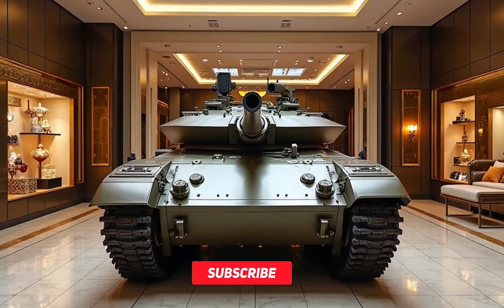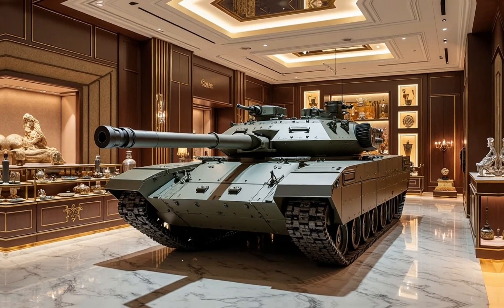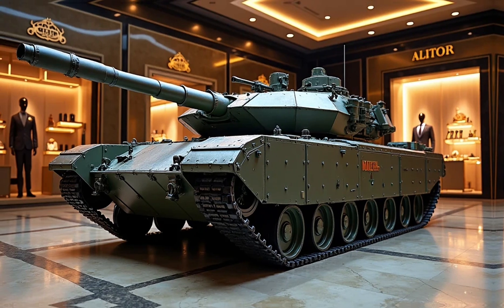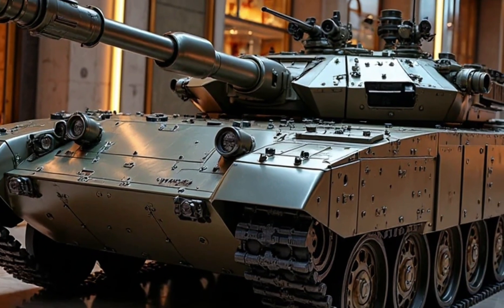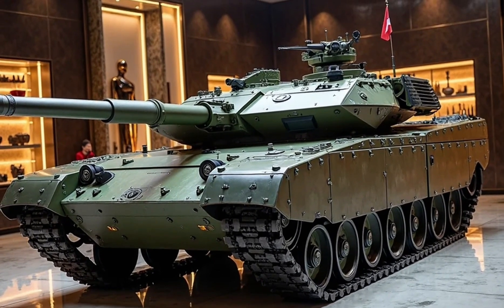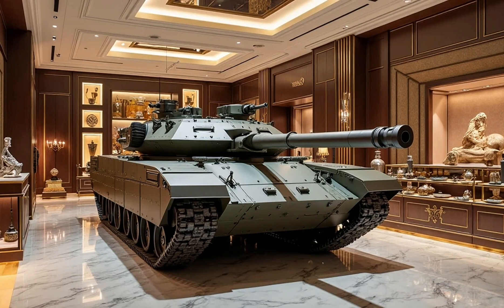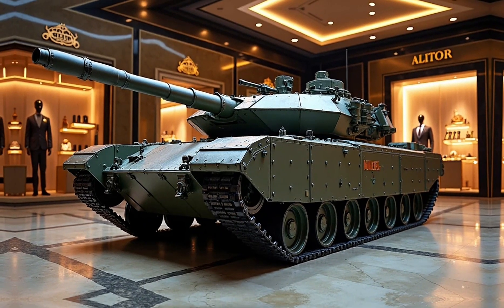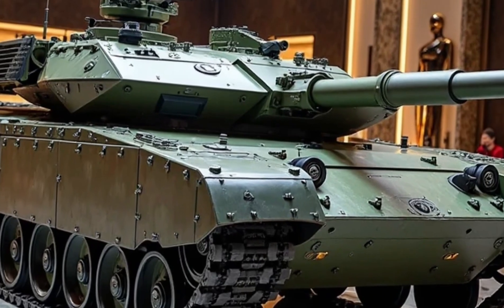Altay Tank Review | Specs, Features, and Performance Analysis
DESCRIPTION:
Explore the advanced features, specs, and capabilities of the Altay, Turkey’s next-generation main battle tank. Designed for superior firepower, protection, and mobility, the Altay is a key asset in modern warfare. Learn about its cutting-edge technology, weaponry, and battlefield performance in this detailed review.

Cover Title:

1. Altay Tank Review: Turkey’s Next-Gen Battle Machine

2. Altay MBT: Features, Specs, and Battlefield Performance

3. Inside the Altay Tank: Turkey’s Powerful Military Beast

4. Altay Tank Explained: Firepower, Armor, and Technology

5. Is the Altay Tank a Game Changer? Full Review & Analysis

6. Turkey’s Altay Tank: Specs, Upgrades, and Combat Readiness

7. Altay MBT: The Future of Turkey’s Armored Warfare

8. How Powerful is the Altay Tank? Full Breakdown

9. Altay Tank vs. Rivals: How It Compares to Other MBTs

10. The Altay Tank Story: Development, Features, and Future